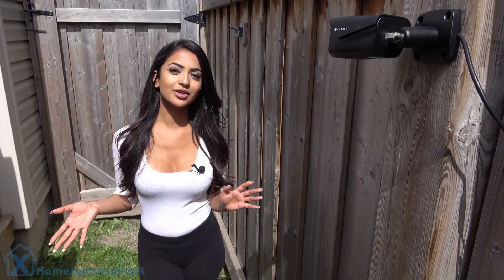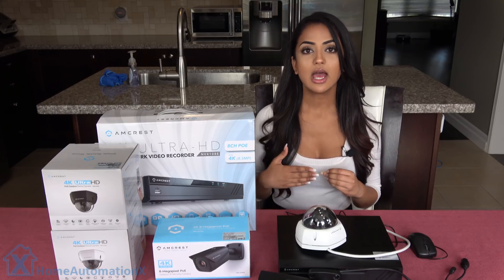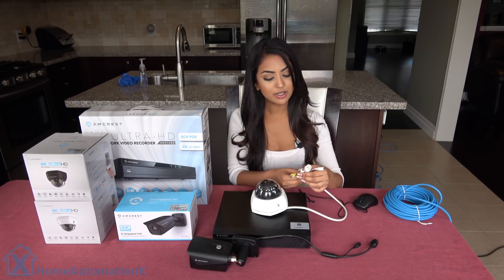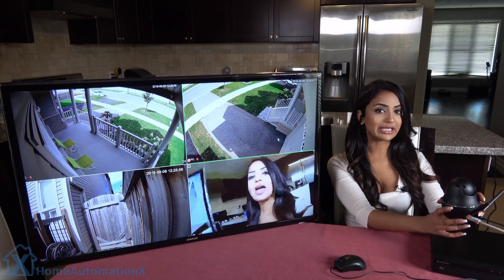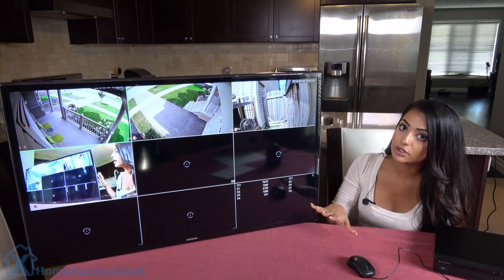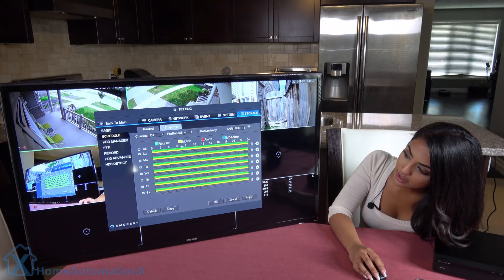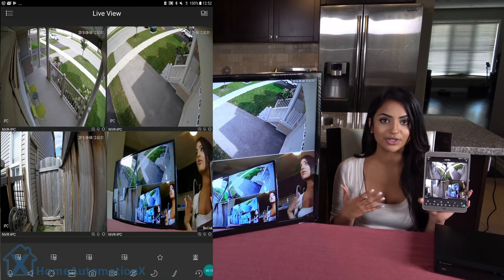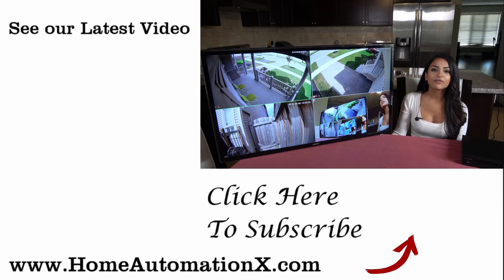Smart Home Security Camera System by Amcrest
Your Smart Home needs the best security camera system to monitor your house. We review Amcrest NVR Network Video Recorder which supports a 4K camera installation using POE or wireless wi-fi.

Amcrest NVR (USA)
Amcrest NVR (International)
Amcrest 4K Dome Camera (USA)
Amcrest 4K Dome Camera (International)
Amcrest 4K Bullet Camera (USA)
Amcrest 4K Bullet Camera (International)
4TB SATA Disk Drive

The best and most secure security camera systems have POE using Power Over Ethernet. For surveillance of your home or office use a 4K security camera and a Network Video Recorder NVR.